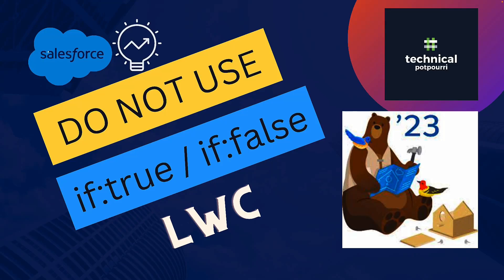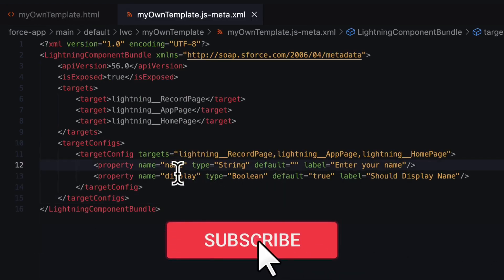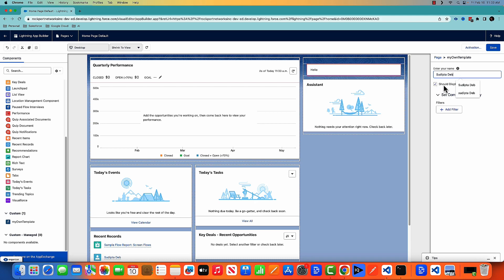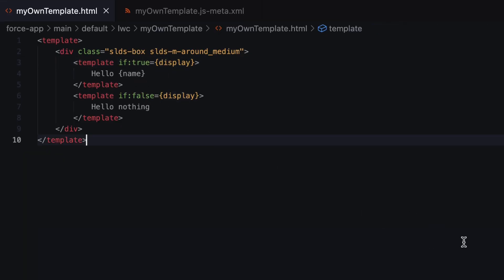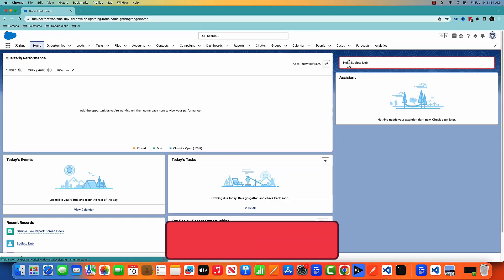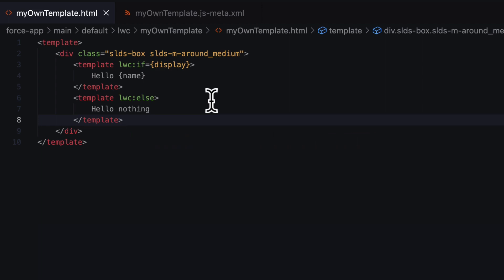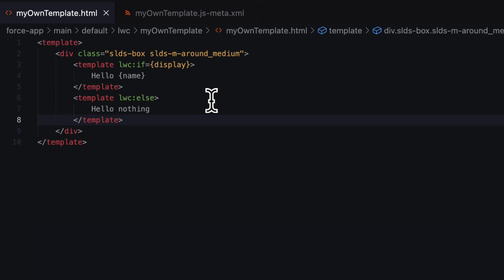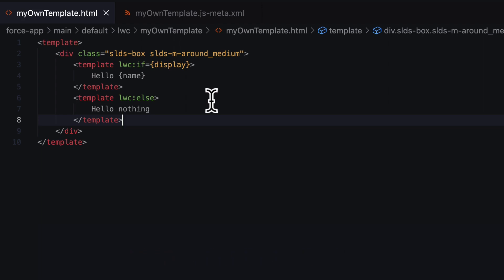Salesforce Spring23 - Use The Improved Conditional Directives In LWC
Welcome to Spring ’23 Release! Salesforce brings new conditional directives lwc:if, lwc:elseif, and lwc:else to solve the performance problem by making sure he property getters are accessed only one time per instance of the directive. With this release, the legacy if:true and if:else directives are no longer recommended as Salesforce is planning to deprecate and remove these directives in the future. Recommendation is to replace them with the new conditional directives.

0:01 - Introduction
0:21 - Demo
1:32 - Replace with lwc:if, lwc:else
2:27 - What is the reason for this change?
3:30 - How to handle complex expressions
3:34 - Conclusion